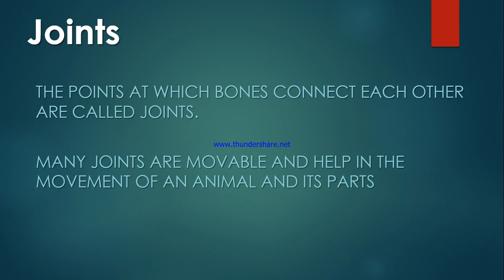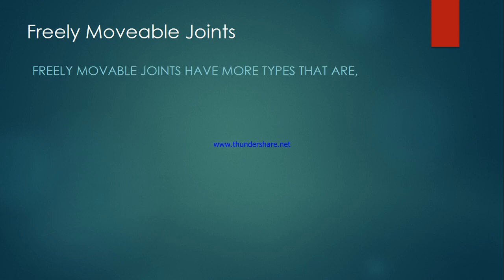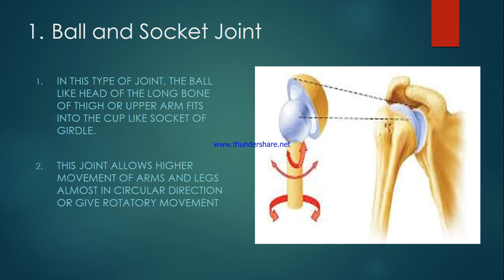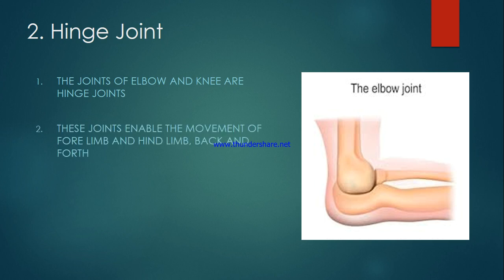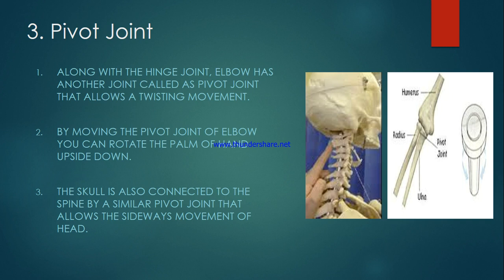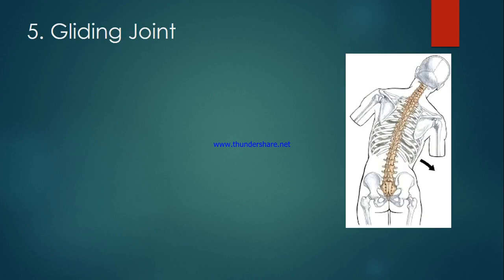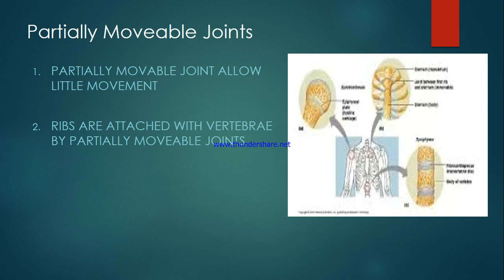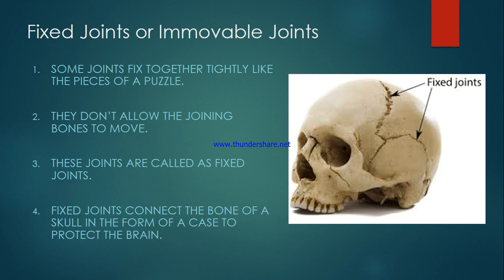XII Zoology Joints by Ms. Saadia Kazmi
Ms. Saadia Kazmi
Lecturer Zoology
Govt. Degree Girls College Block 19 Alnoor Federal B Area Karachi Sindh